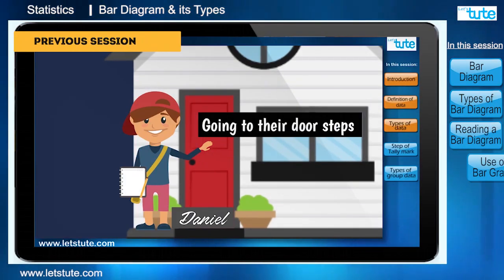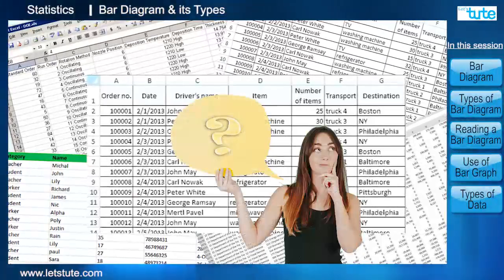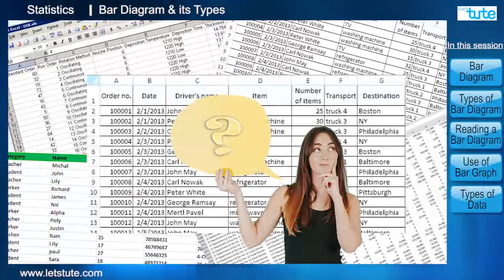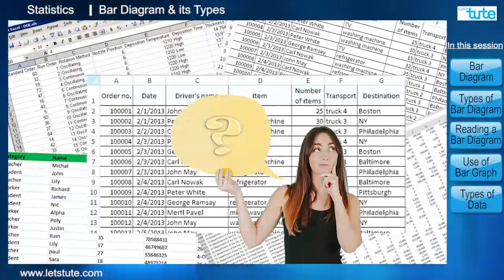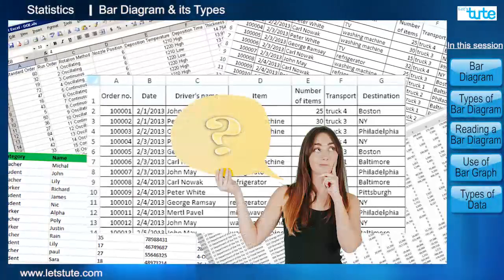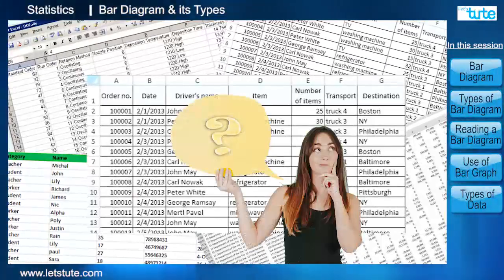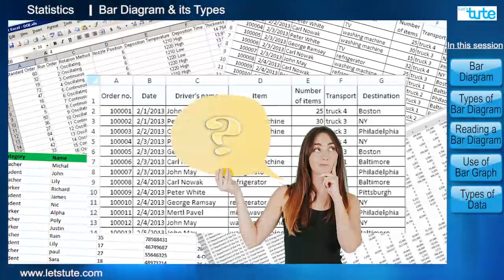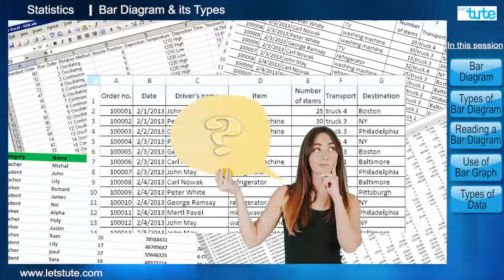How to Draw a Bar Graph? | Statistics | Letstute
Hello Guys,

In this video of Bar Graph | How to Draw a Bar graph we will learn,
1. What is a Bar graph
2. How to draw a Bar graph
3. Different types of Bar graph
      a) Joint Bar graph
      b) Sub Divided Bar graph
      c) Percentage Bar graph
We will also learn how to read a bar graph. After learning about Bar graph,
We have also seen the other types of representation of data i.e. pictorial form and graphical form. And also about the categorical data and quantitative data.

We hope you Enjoyed this Session On Bar Graph | How to Draw a Bar graph

Equipment:

1: Green Backdrop Background YouTube Video Shooting
2: DIGITEK® (DTR 550LW) (170 CM) Tripod For DSLR, Camera
3: Godox SB-UBW Series Octa (SB-UBW120 47'') lights
4: Cellphones TriPod t Adapter For Mobile Phone
5: Aerial Acoustic Foam
6: Travel Adapter
7: AmazonBasics Camera Lens Protective Pouches - Water Resistant
8: AmazonBasics Backpack for Cameras and Accessories

Accessories:

1: SanDisk 128GB SD Card - SDSDXXY-128G-GN4IN
2: SanDisk 128GB Extreme Pro SDXC UHS-I Card - C10, U3, V30, 4K
3: Canon EF-S 24mm f/2.8 STM Lens
4: Spe Tulip 58Mm Flower Lens Hood (Black) For Canon Eos
5: Graphic Tablet
6: Microphone with 20ft Audio Cable
7: Headphones for Home & Recording studio
8: Studio Condenser Microphone

Software:

1: Effects and Cinema 4D Lite: 3D Motion Graphics Using CINEWARE
2: Adobe Photoshop CC for Photographers 2018 Paperback